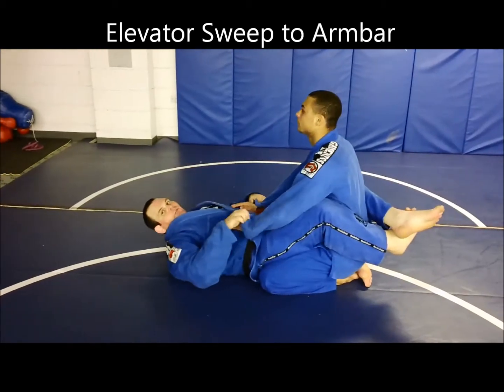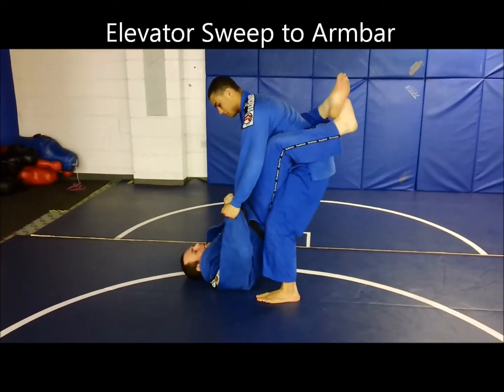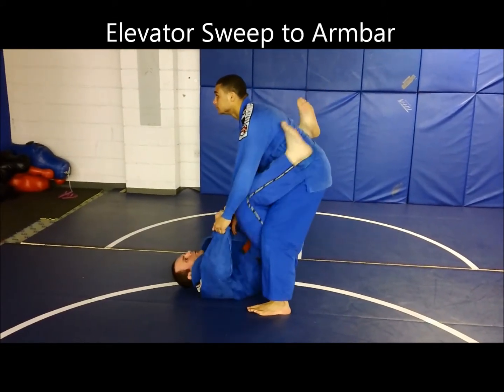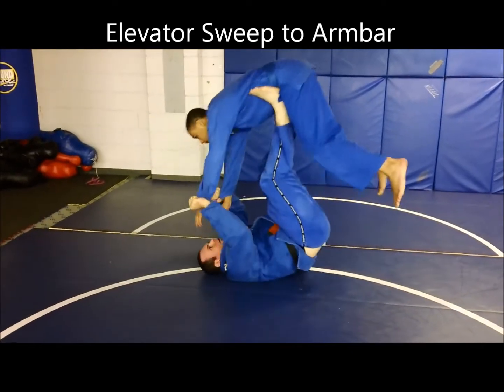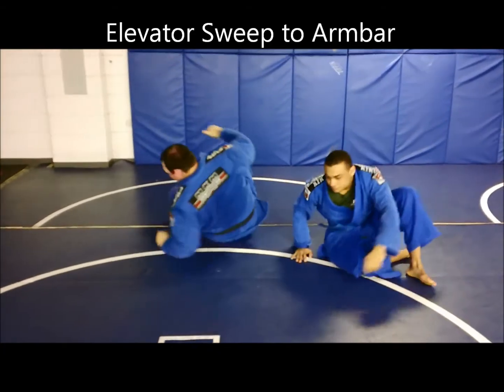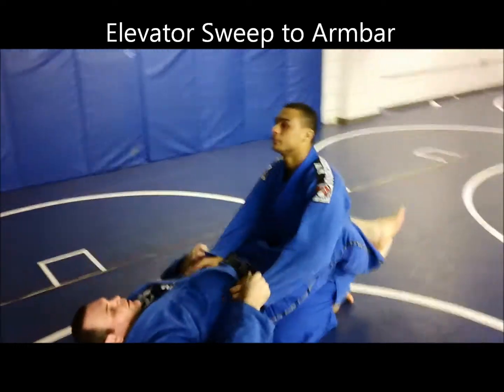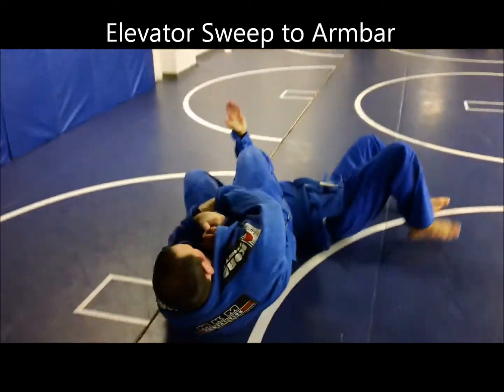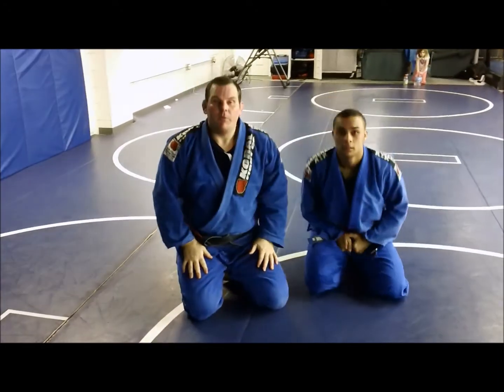Move of the Week - Elevator Sweep to Armbar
BJJ Lifestyle Academy Move of the Week with Brazilian Mike Rethmeyer.